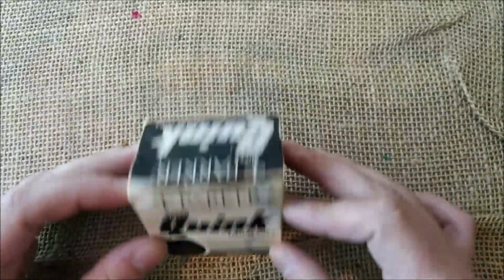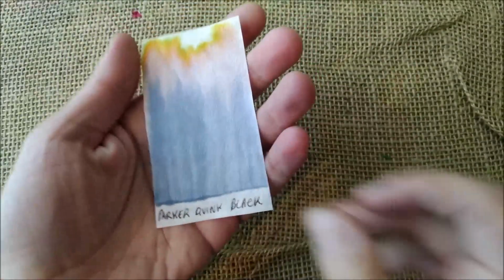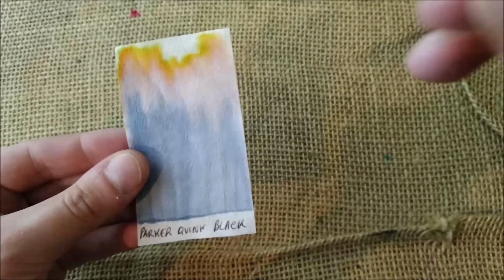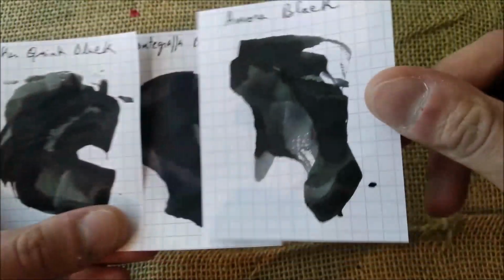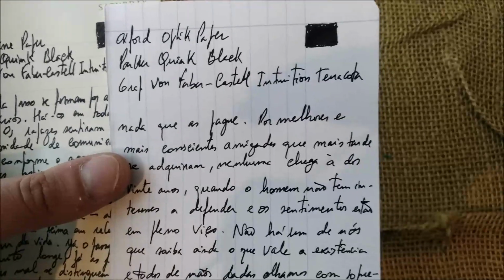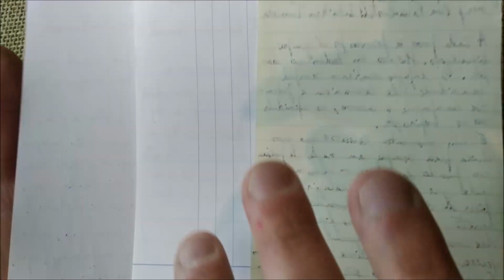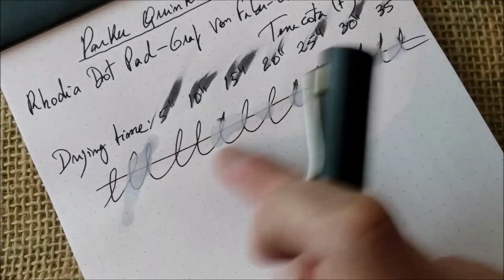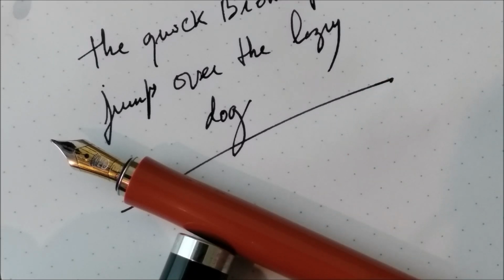Parker Quink Black - Review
This is my review of the very well known Parker Quink Black ink.

To buy Parker Quink Black ink, check this eBay
To get a Graf von Faber-Castell Intuition Terra, like the one used in this video
If you want other finish of the Graf von Faber-Castell Intuition